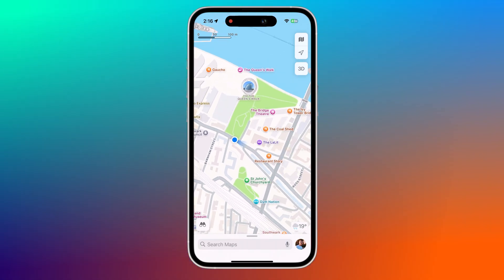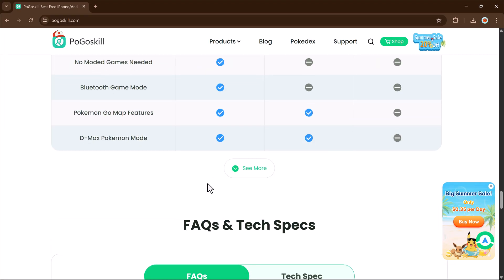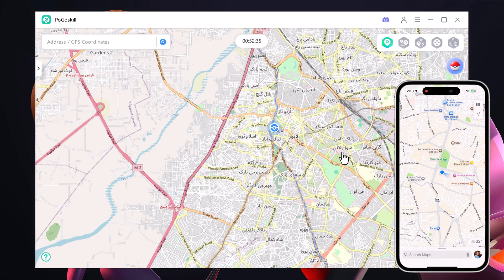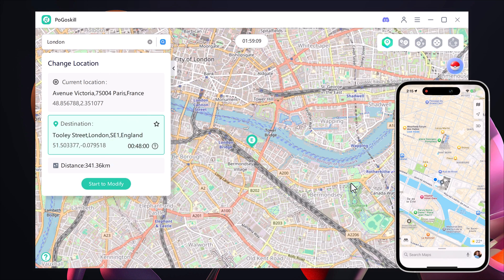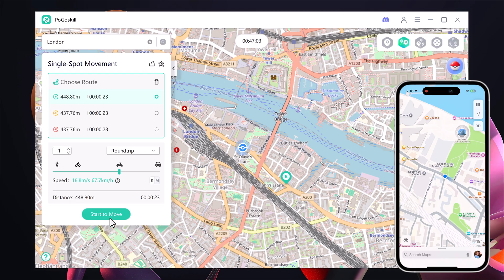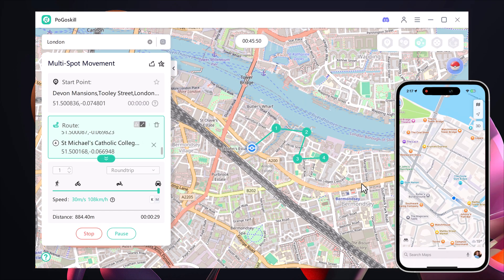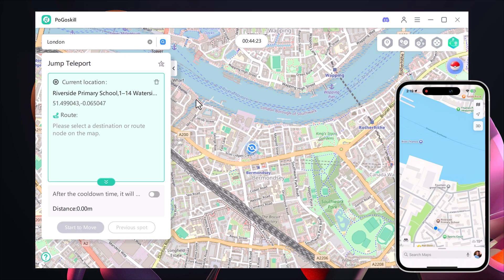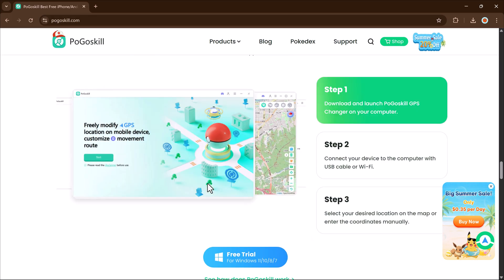How to Fake Your Location on iPhone (Works for iOS 26 | No Jailbreak!)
Want to fake your iPhone location without jailbreak? PoGoskill lets you teleport anywhere, simulate routes, or use joystick control — all fully compatible with iOS 26&18 and Android.
Fast setup, safe to use, and no system modification required.